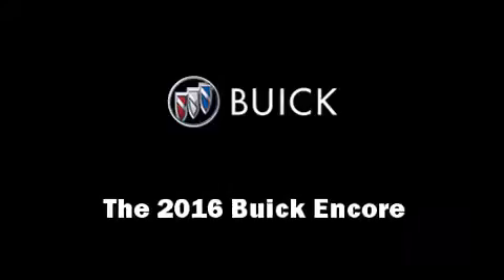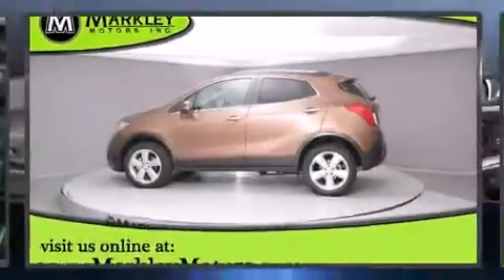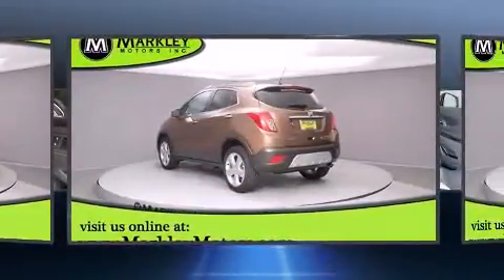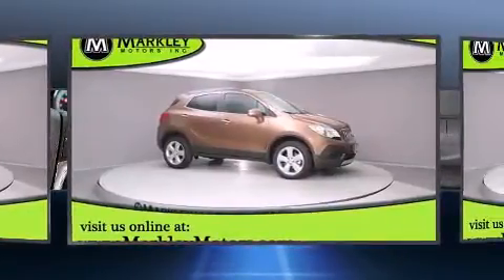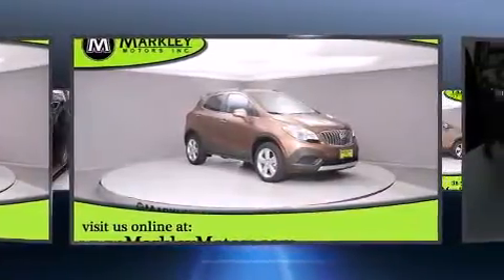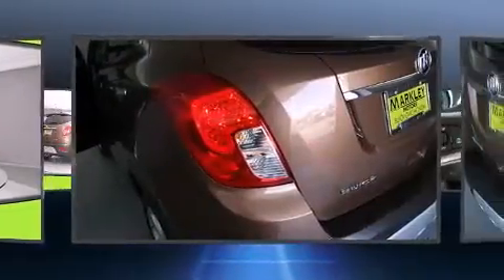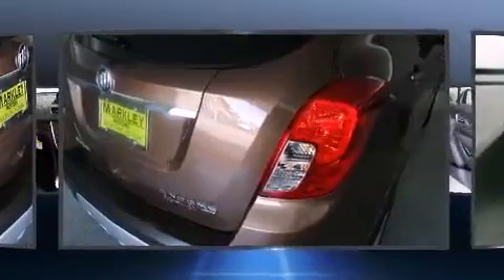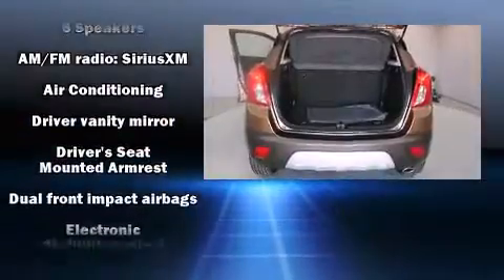2016 Buick Encore Base in Fort Collins, CO 80525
Markley Motors
3401 S College Ave
3325 S College Ave

The 2016 Buick Encore. It features all-wheel drive versatility, an automatic transmission, and an efficient 4 cylinder engine. The engine breathes better thanks to a turbocharger, improving both performance and economy. Top features include a split folding rear seat, delay-off headlights, a leather steering wheel, a trip computer, air conditioning, remote keyless entry, cruise control, and power windows. Premium sound drives 6 speakers, providing you and your passengers a sensational audio experience. Passengers are protected by various safety and security features, including: head curtain airbags, front and rear SIDE impact airbags, traction control, brake assist, ignition disabling, onStar, and 4 wheel disc brakes with ABS. Various mechanical systems are monitored by electronic stability control, keeping you on your intended path. We pride ourselves on providing excellent customer service. Please don't hesitate to give us a call.